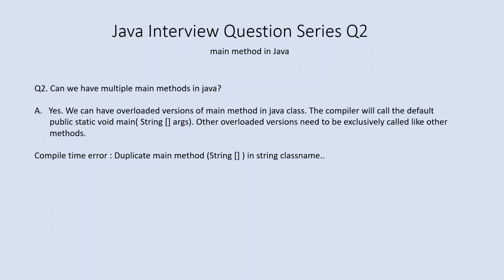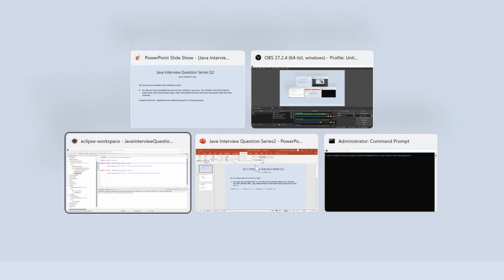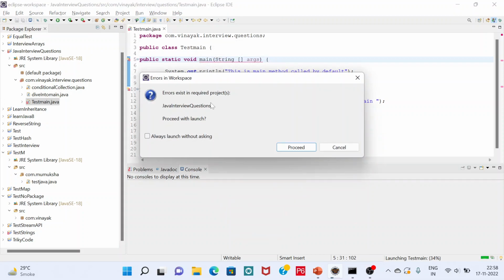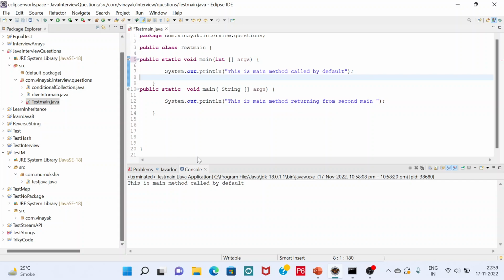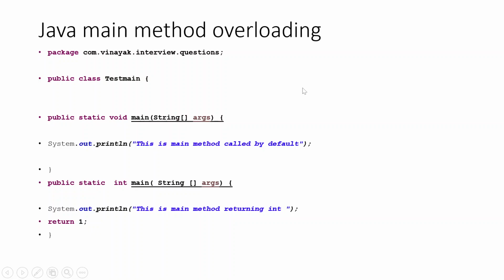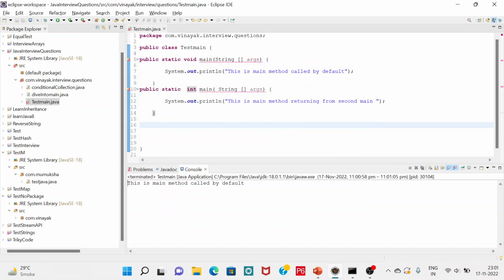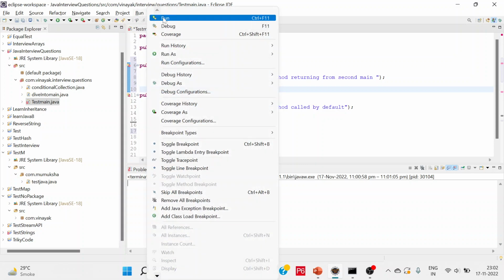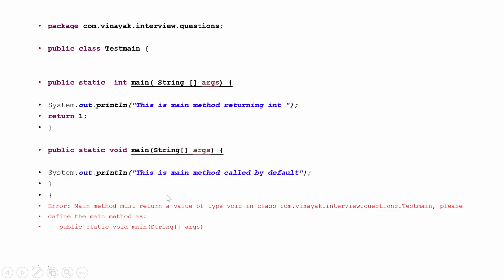Java Interview Q2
Java Interview Question Series Question2. Topic main method.
Can we have multiple main methods in java